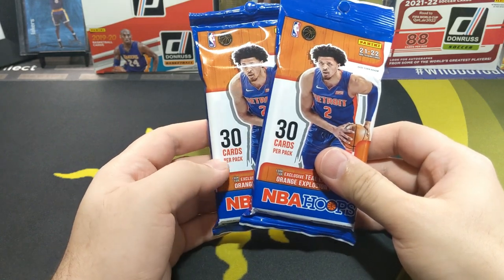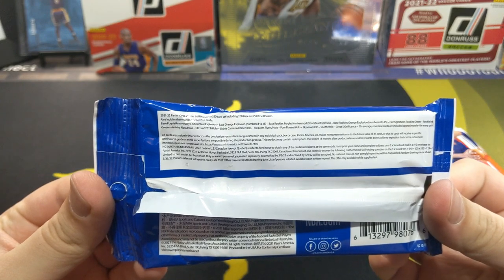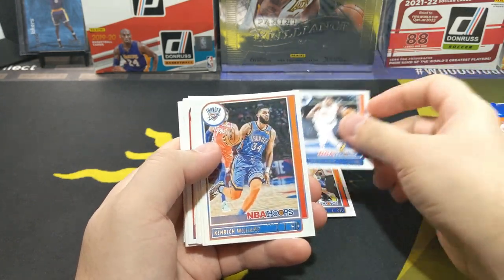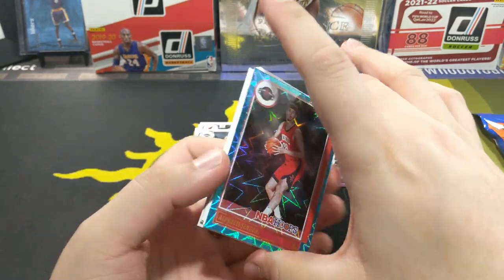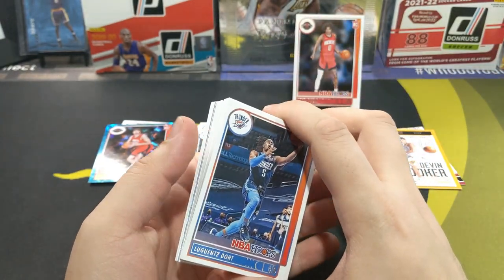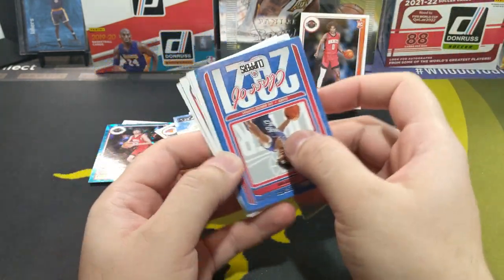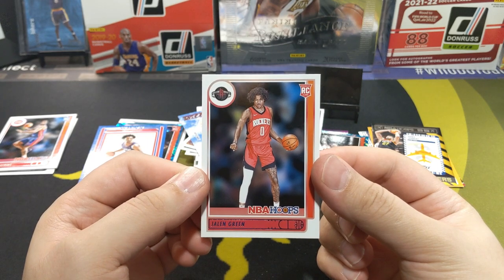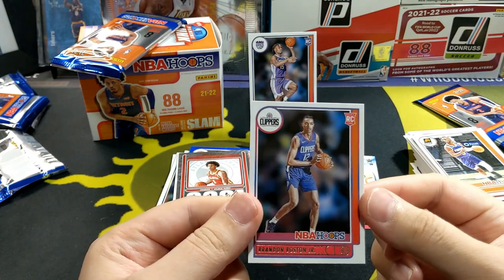Let's Go Sports Cards Hunting! 2021-22 NBA Hoops Packs - Is My Great Luck Over?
I went on a a little sports cards hunt. Here's what I found!

My card pulls have been horrible lately! WTF is going on...